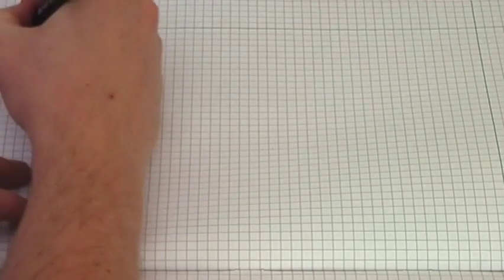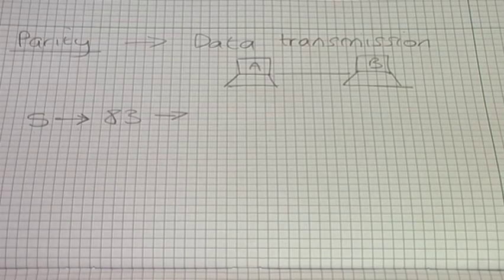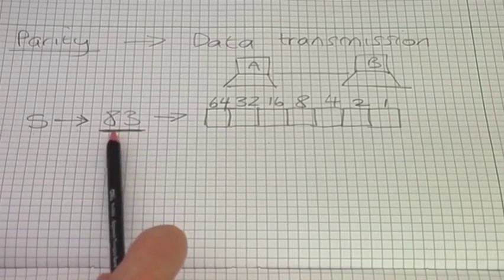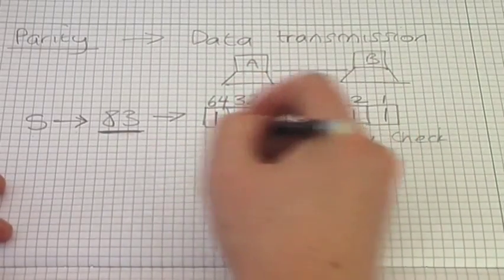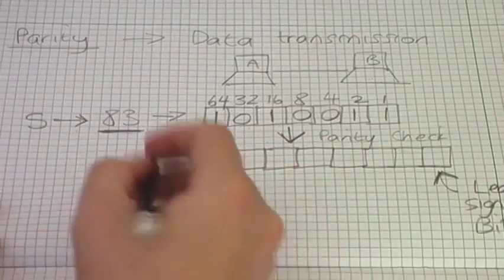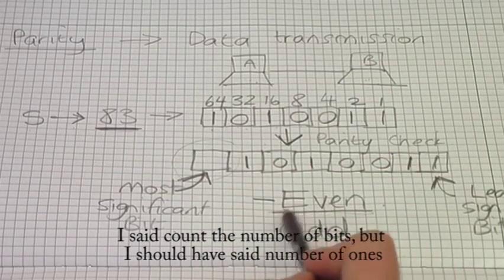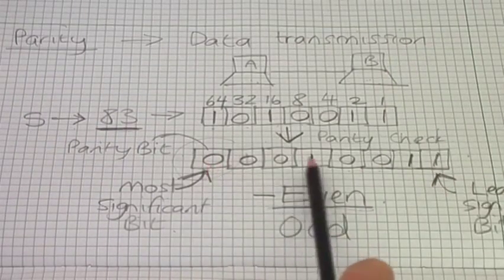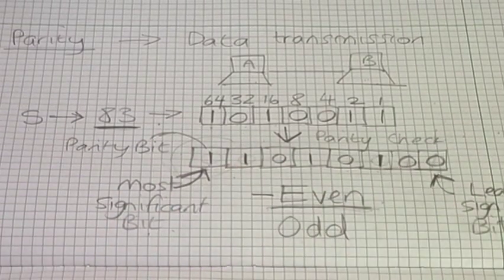Parity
By the end of this video you should be able to explain how parity bits are used for error detection.